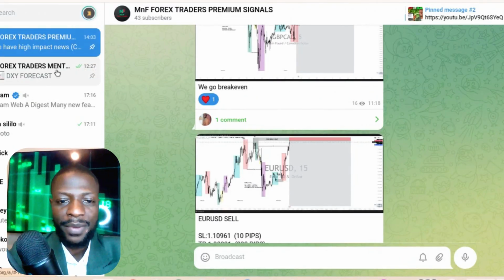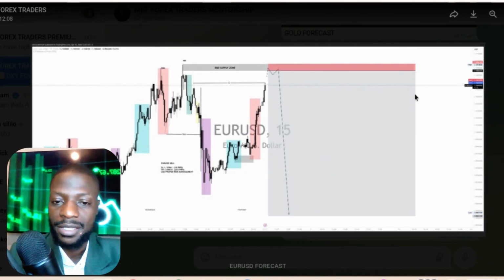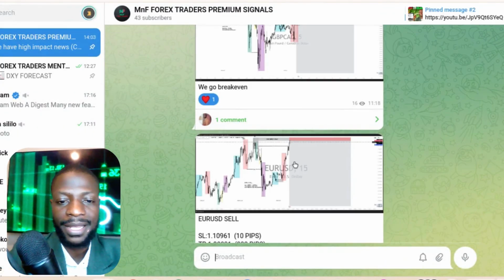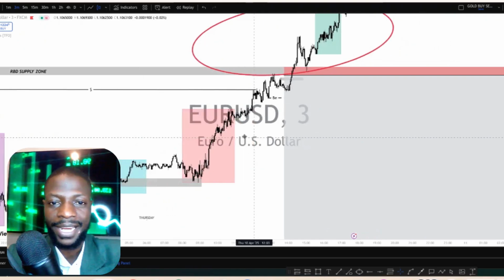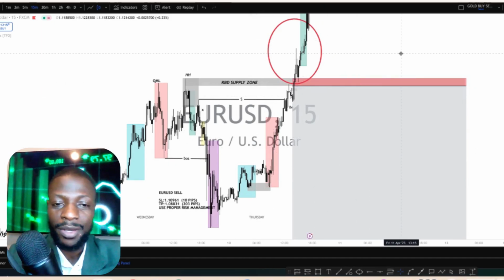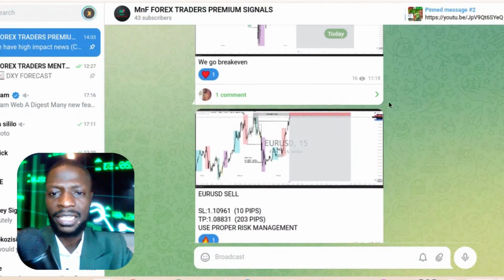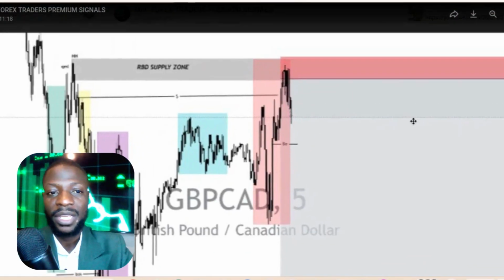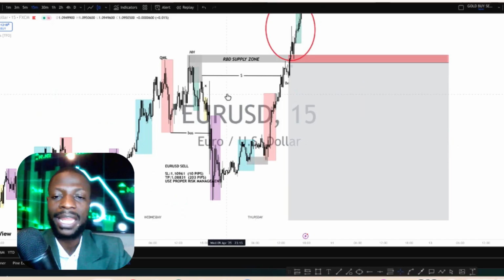I Followed All the Rules and Still Lost $560 – Here’s What Happened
"Discover how a flawless QML + Fakeout trading setup led to a $560 loss despite meeting every rule in the book. Learn what went wrong, how to handle perfect trade failures, and why even the best setups sometimes don’t work."